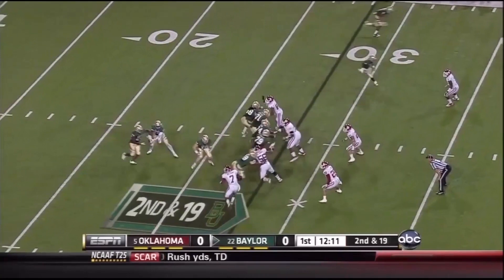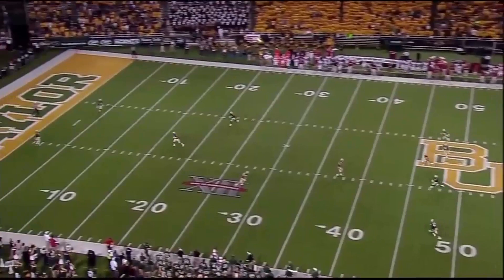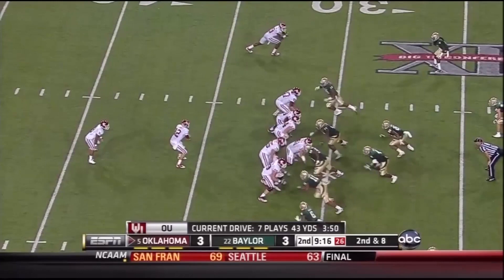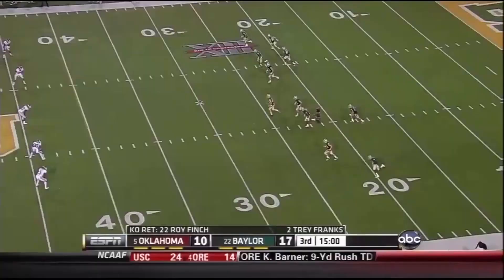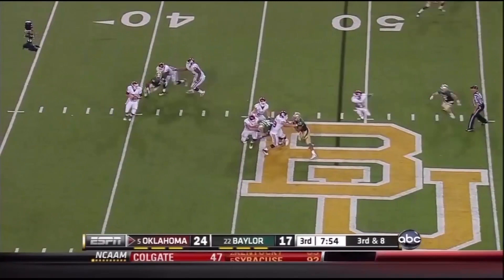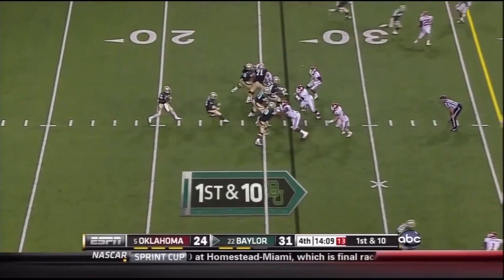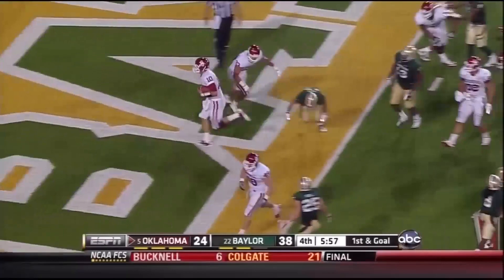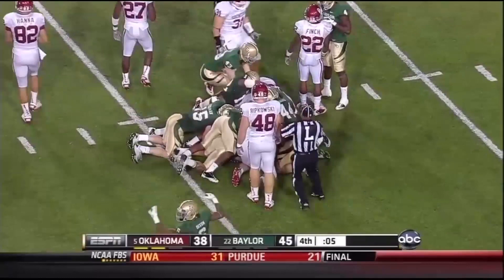2011 Week 10 Baylor vs Oklahoma in 23 minutes